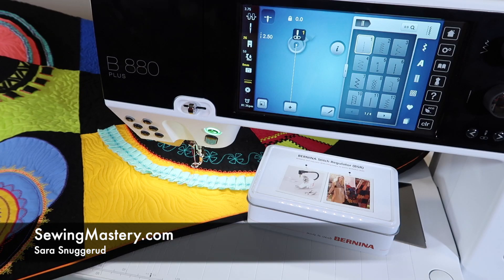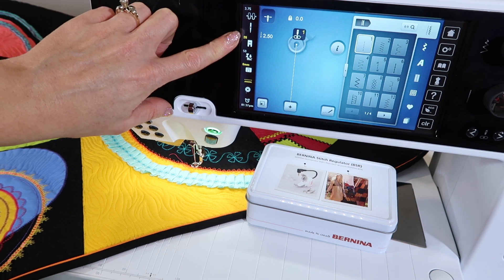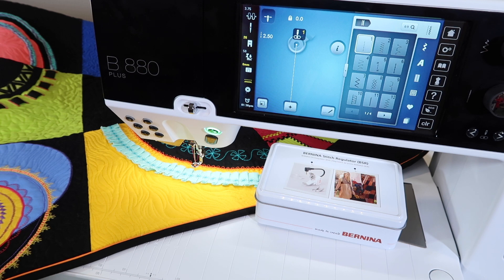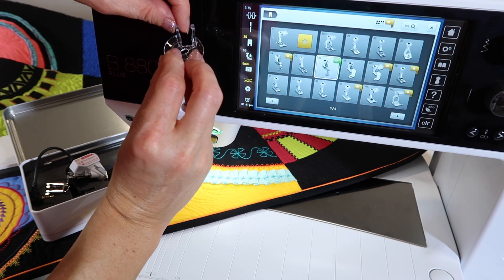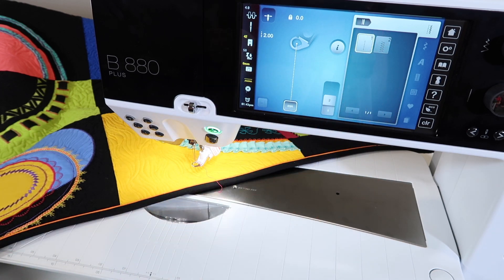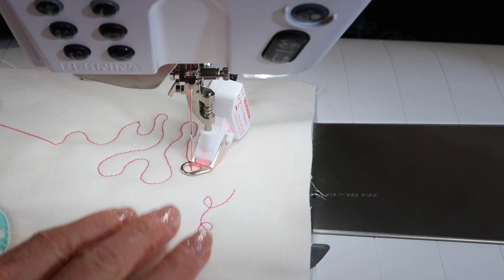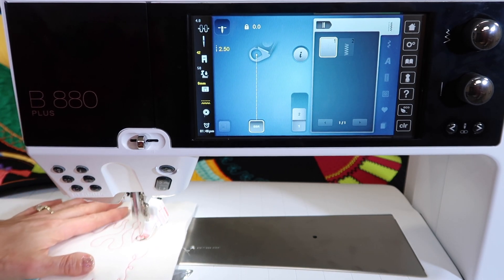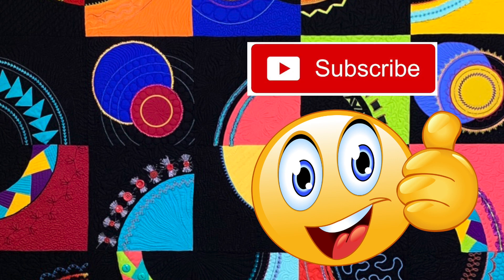BERNINA 880 5 68 Bernina Stitch Regulator (BSR)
Learn all the tricks to successfully use the Bernina stitch regulator (BSR) on the BERNINA 880 PLUS sewing and embroidery machine.